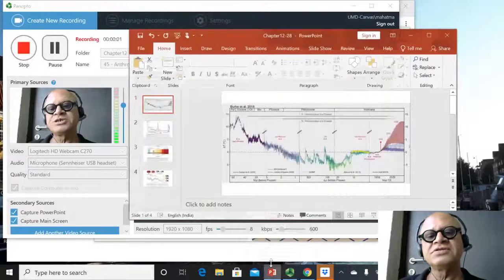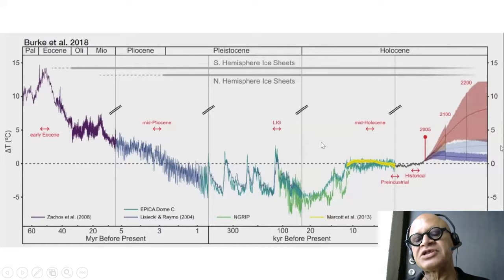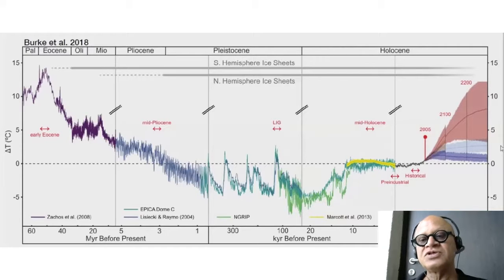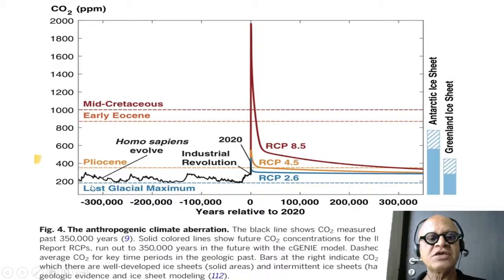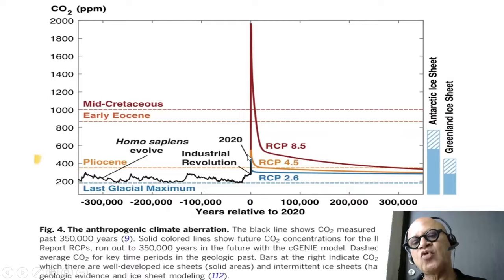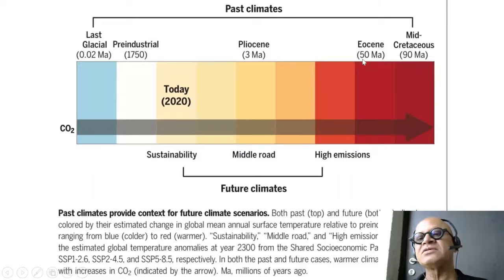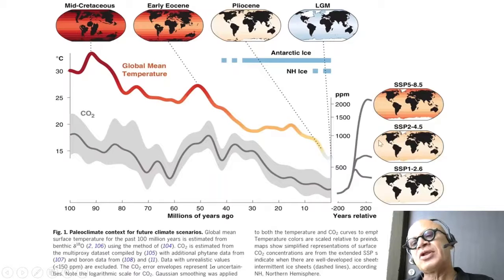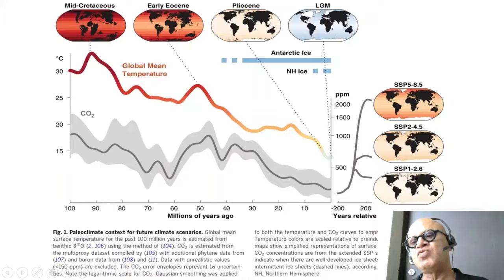45 Anthropogenic Climate Aberration